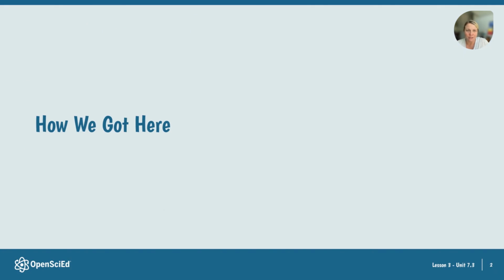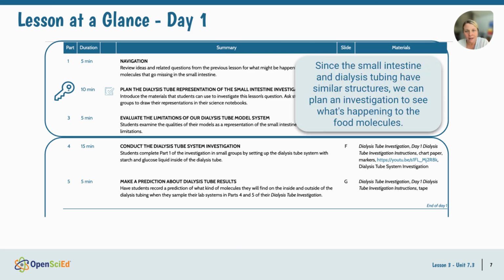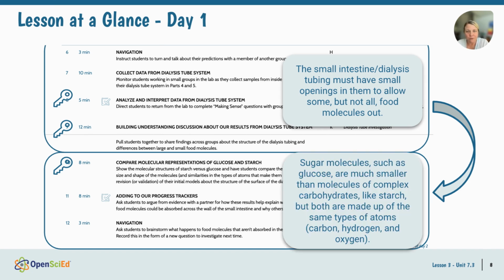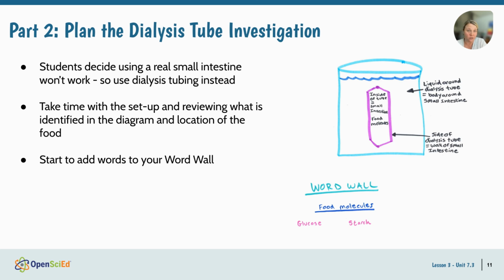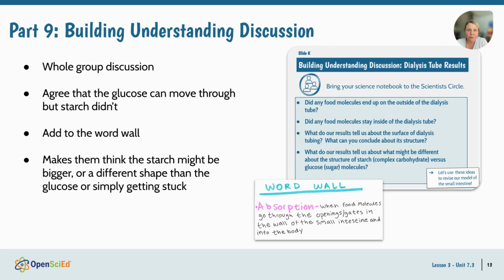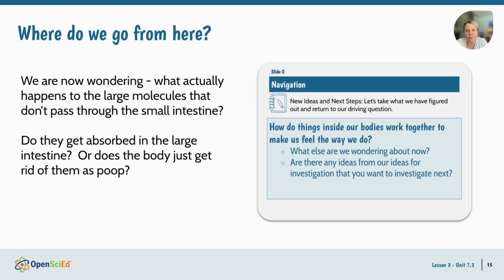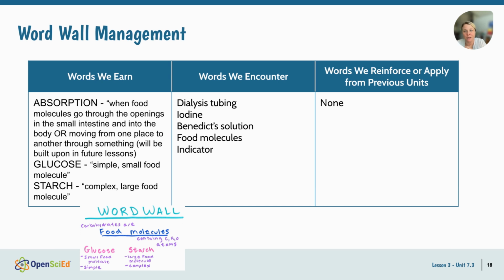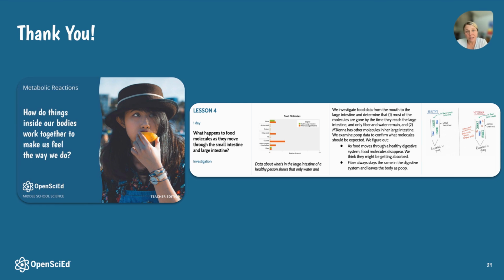Unit 7.3 Lesson 3 Planning Video | OpenSciEd On-Demand Resources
00:00 Introduction
00:25 How We Got Here
00:53 Lesson at a Glance
03:53 Key Moments
06:56 Material Management Tips and Trick